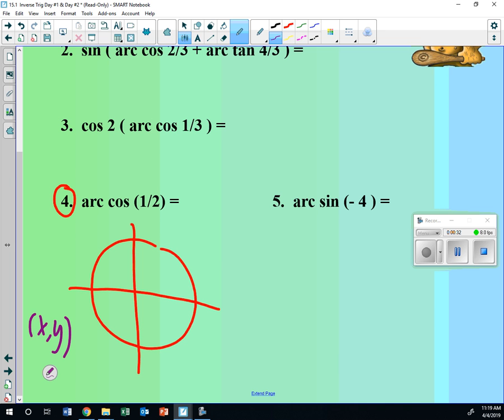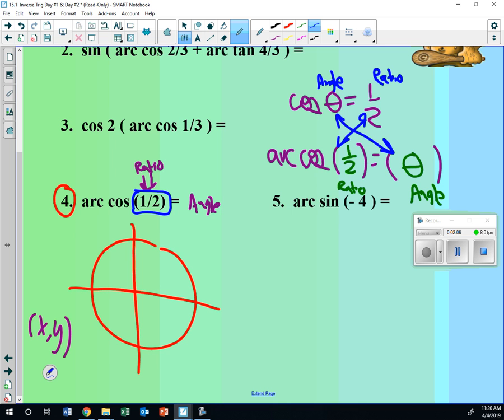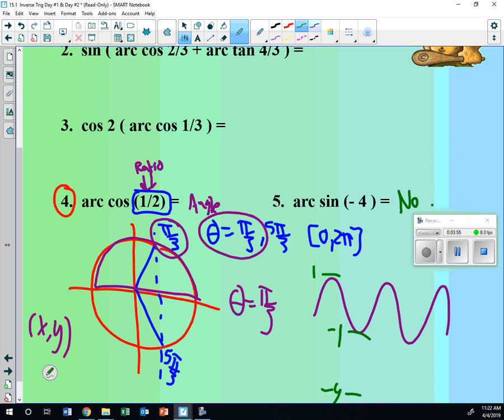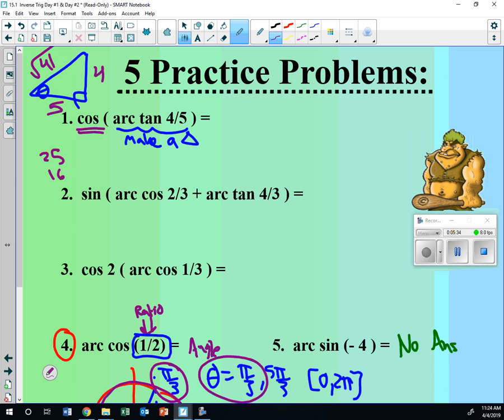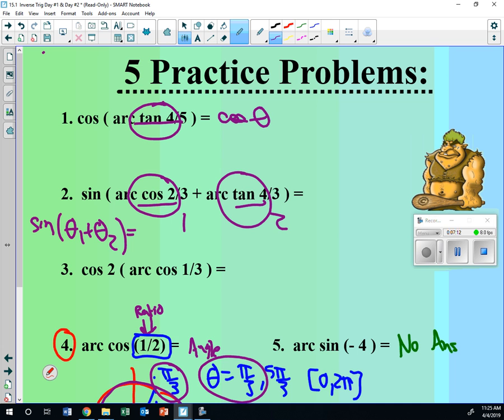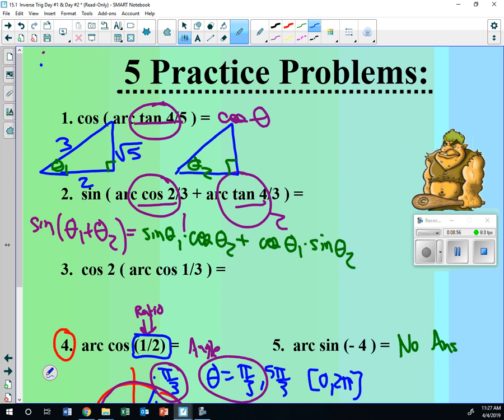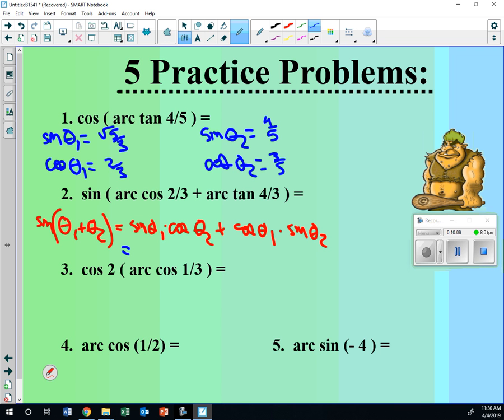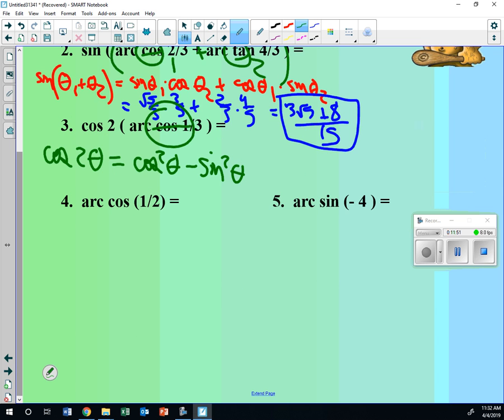Inverse Review and SiCo+CoSi and cos 2x Inverses